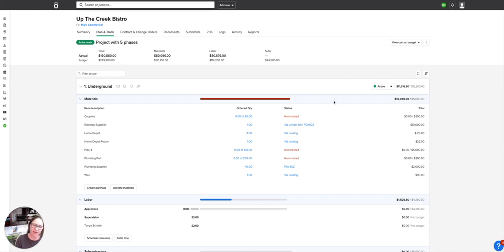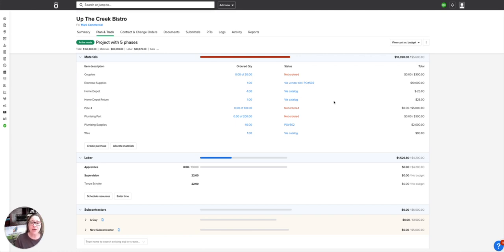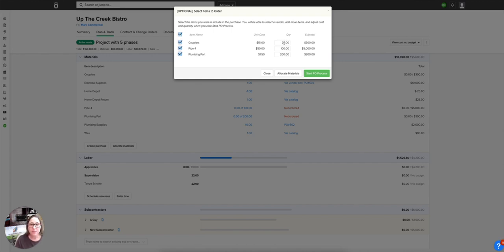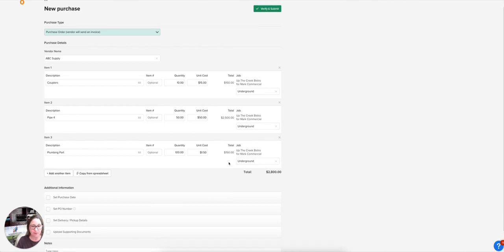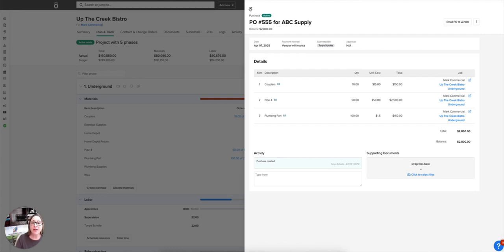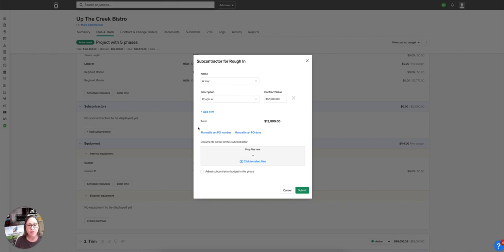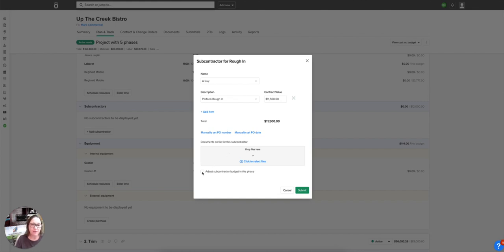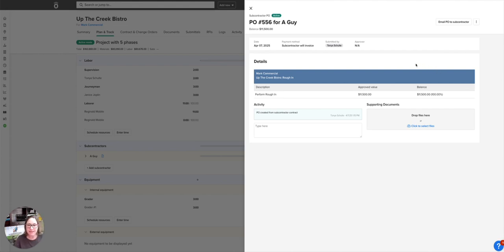Streamlined Subcontractor & Material Purchasing in Knowify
This video walks through how Knowify simplifies job cost tracking by allowing users to assign material and subcontractor costs directly to project phases. The host demonstrates how to:

Create and manage purchase orders for materials.

Assign subcontractors to specific project phases.

Adjust budget values based on real subcontract agreements.

Attach subcontractor contracts and update committed costs.

Use Knowify’s built-in features to track both contract jobs and service work.

By leveraging these tools, users gain real-time insight into actual versus budgeted costs, empowering better decision-making and tighter project financial control. The message: with a few clicks, trade contractors can eliminate ambiguity and gain full cost clarity.